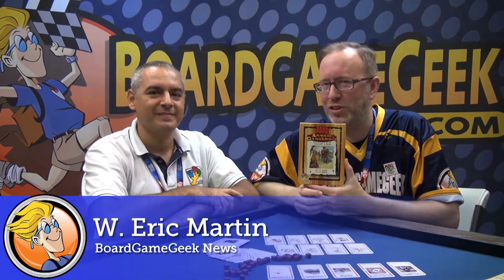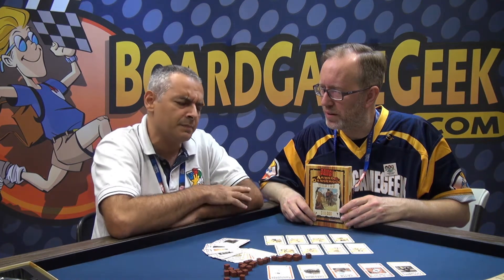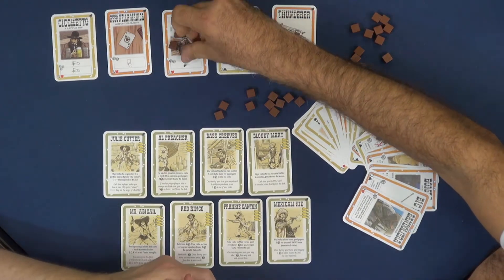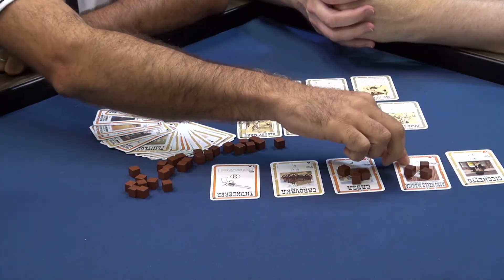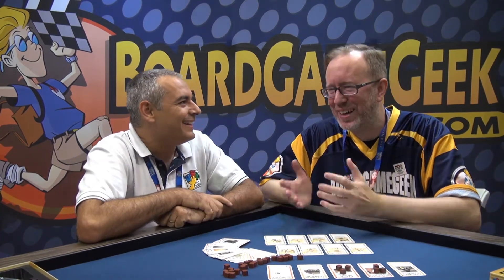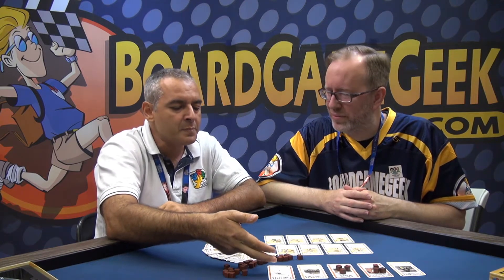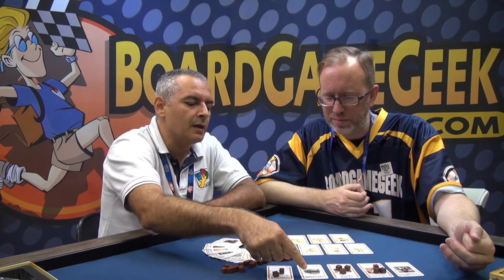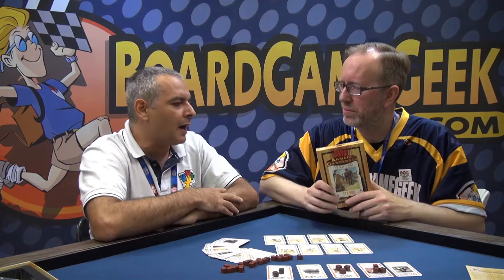BANG! Armed & Dangerous — game preview at Gen Con 50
BANG! Armed & Dangerous on BoardGameGeek